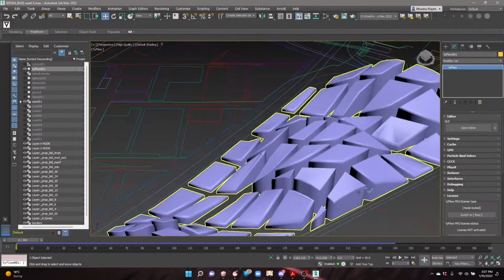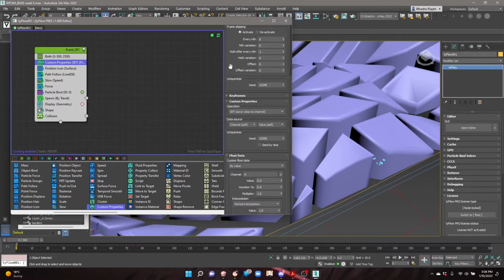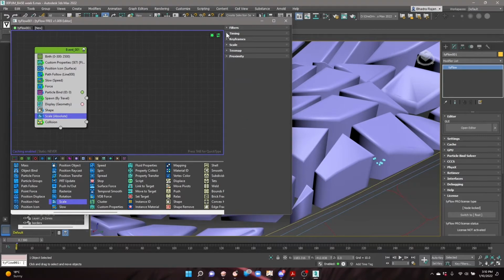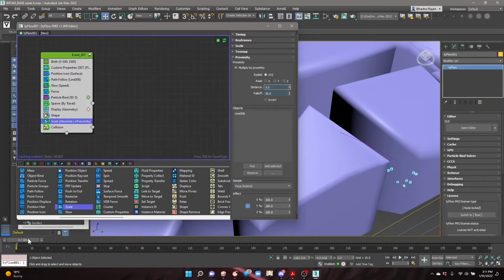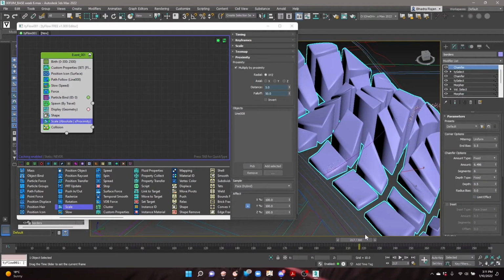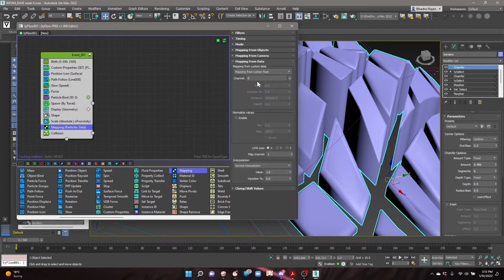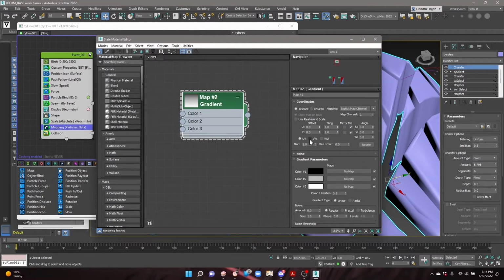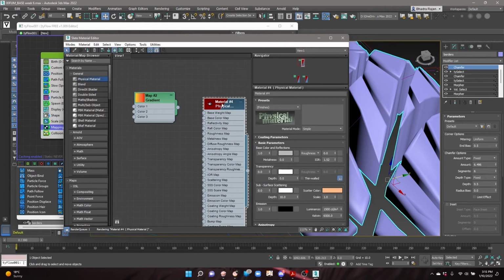08 tyflow wind | proximity analysis with custom properties